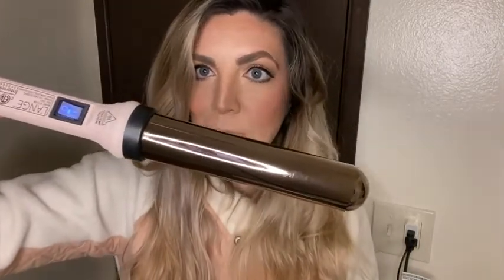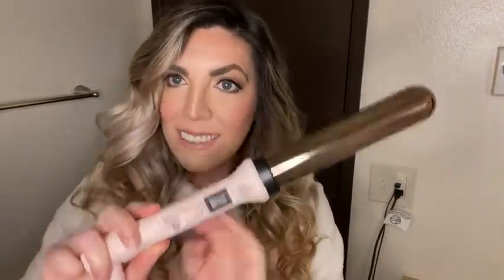Our Point of View on L'ange Hair Curling Wands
(Commissionable Links)

about this PRODUCT:
Tourmaline-infused ceramic barrel – Get your curl on with this L’ange hair curler. You’ll enjoy hair that’s lustrous and smooth with ceramic plates with tourmaline and far infrared heat technology that helps reduce frizz.
Soft, lush curls and waves – Negative ion technology helps you create soft, shiny, frizz-free curls and waves with minimal heat damage to hair. The result is luminous long-lasting shine.
Pick from 2 barrel sizes for the curls you desire – The medium- sized 25mm (1”) barrel helps you create windswept bombshell curls, while the 32mm (1.25”) barrel helps create those looser, more relaxed glamorous waves. Based on your technique and tastes, Ondulé is designed with you in mind.
Designed for optimal curling temperature – Easy ON/OFF switch quickly sets your L’ange curler to 410° F, found in testing as the optimal temperature for nearly all hair types to safely craft and retain curl.
Convenient 360˚ swivel cord – Allows ease of movement so you can wrap your strands around the barrel for the amount of time you choose to create the curls you seek.